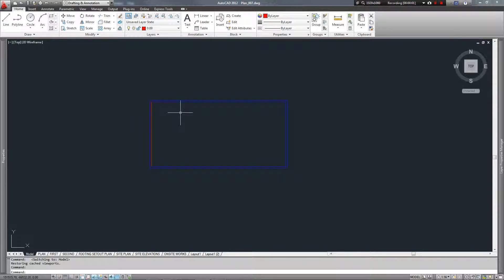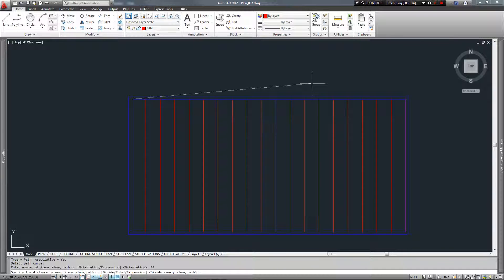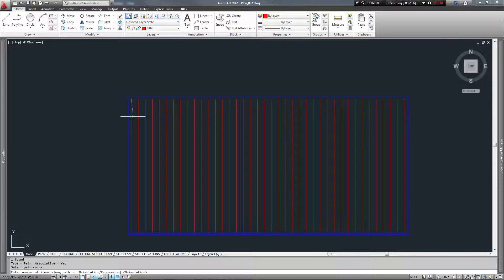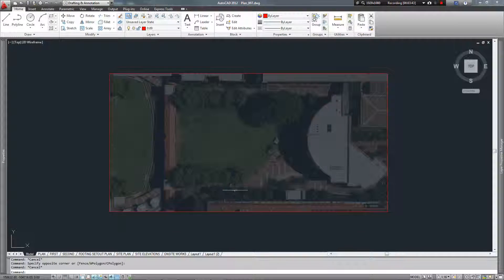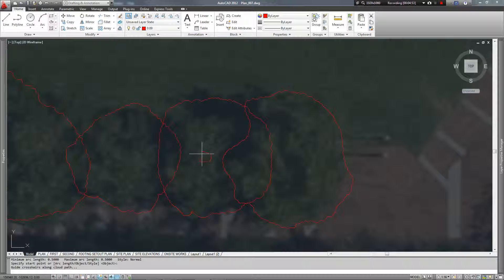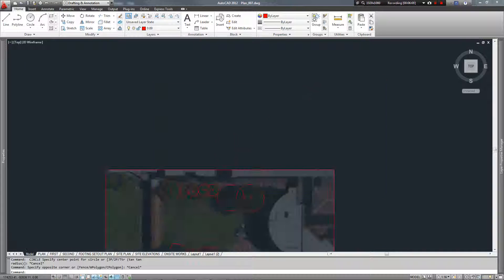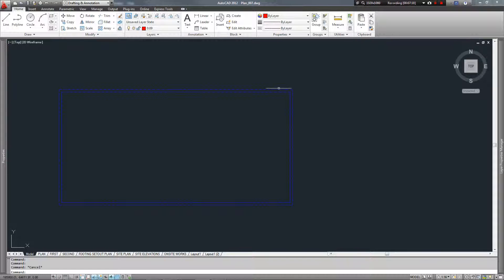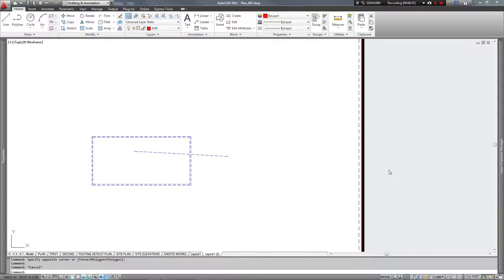VT 004 Autocad Help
Copy Array Tool - Grids/tiles/multi copy - 0:14
Drawing Plan Trees - 3:07
Dashed lines - 6:08

This video tutorial was made on behalf of Curtin/OUA Architecture School online. Tutor - Chris Mewburn.